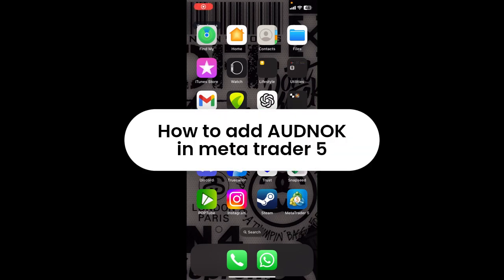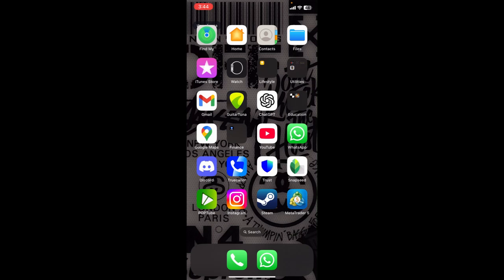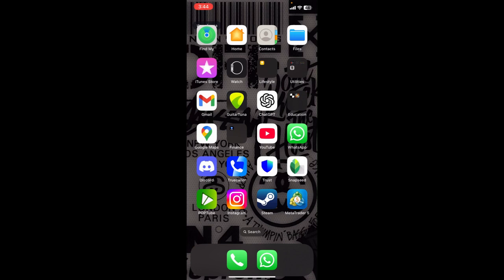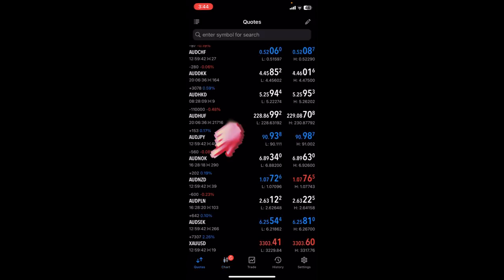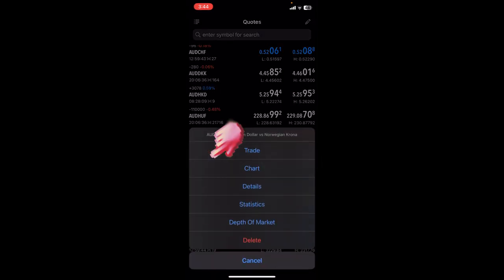How to Add AUDNOK in MetaTrader 5 2025?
Looking to add the AUDNOK currency pair in MetaTrader 5? This step-by-step guide will show you how to find and enable AUDNOK in your MT5 platform for live trading and analysis. Whether you're monitoring forex movements or preparing for market strategies, adding new pairs like AUDNOK ensures you stay fully equipped.

✅ Watch now and add AUDNOK to your MetaTrader 5 currency list today!